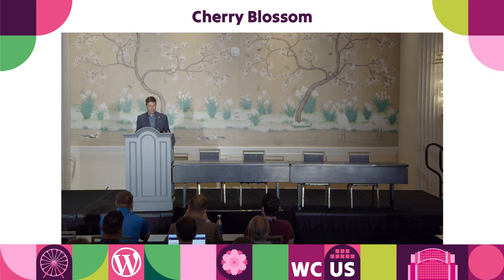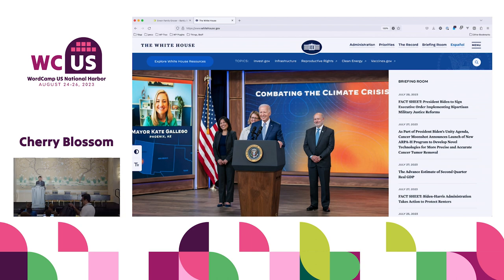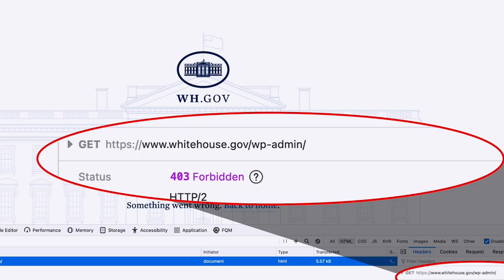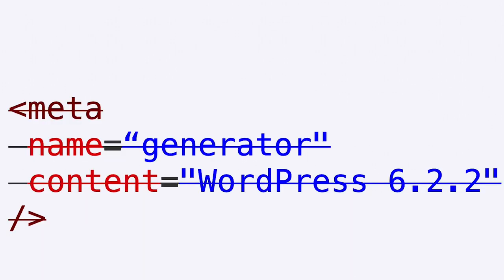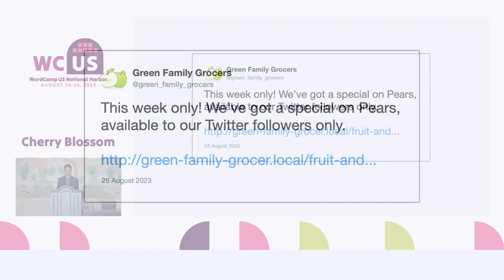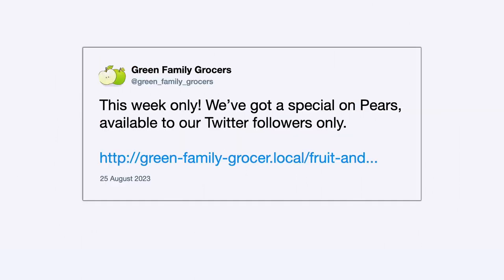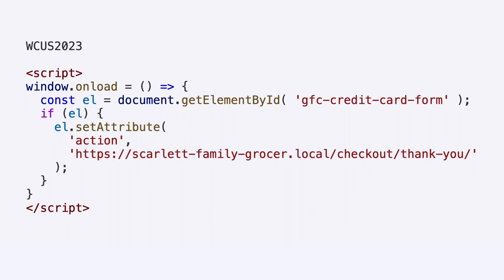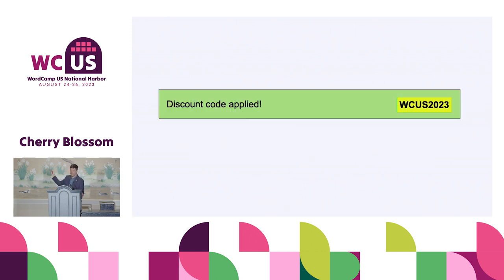The enterprise approach to WordPress Security